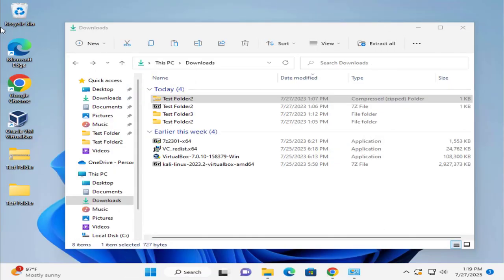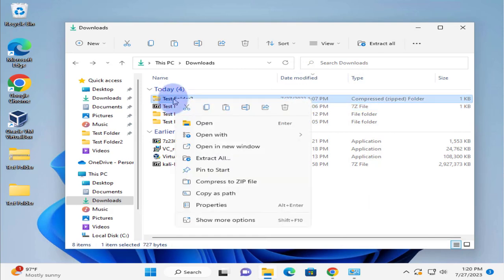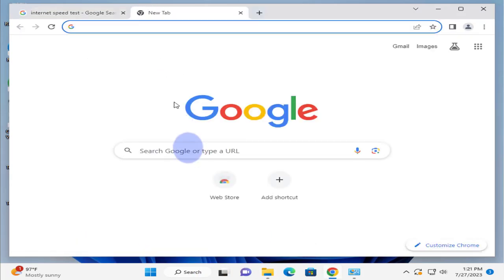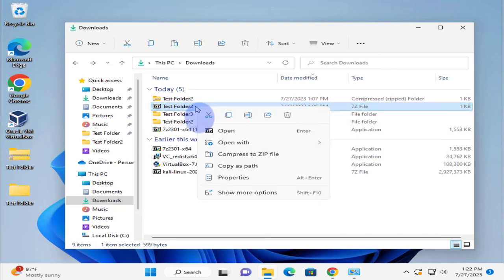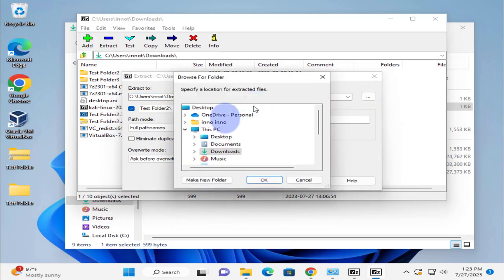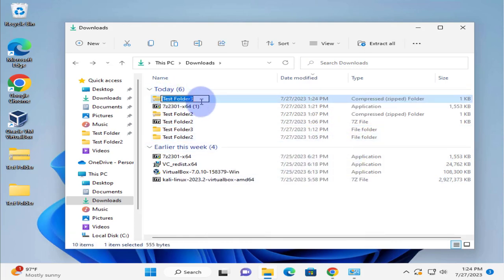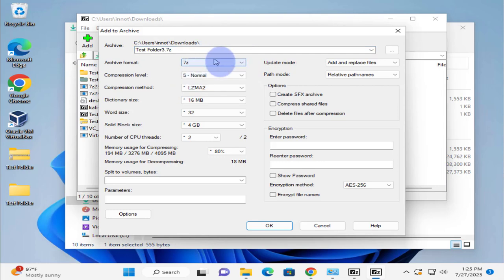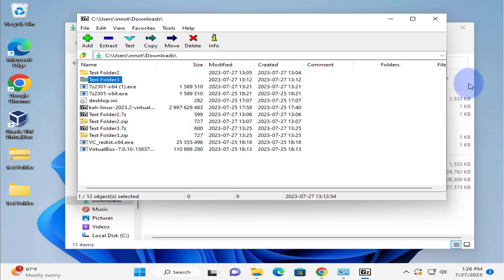How to Extract Files in Windows 11 | How to UnZip Files in Windows 11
How to extract files in Windows 11. How to unZip files in Windows 11. How to compress files in Windows 11.